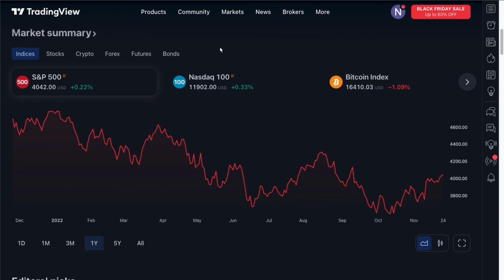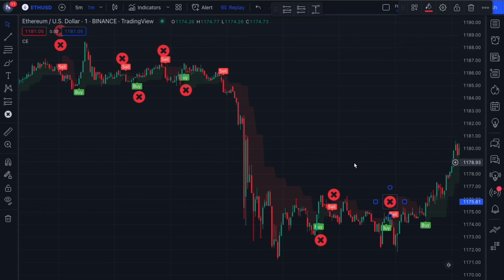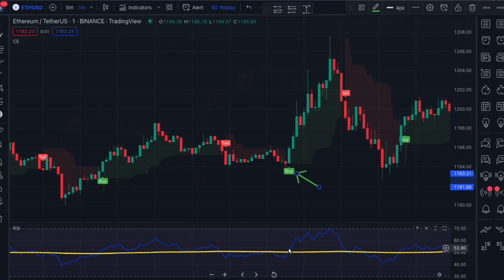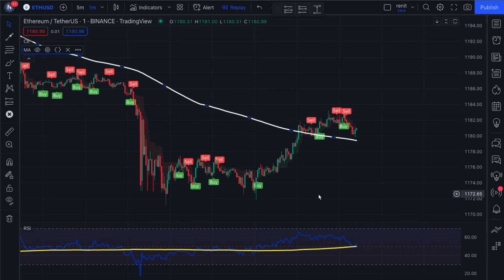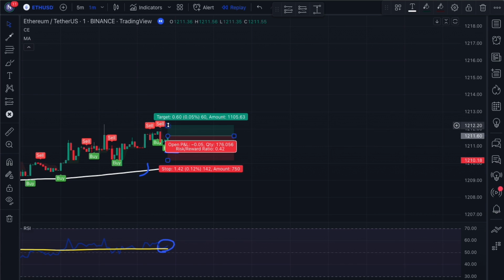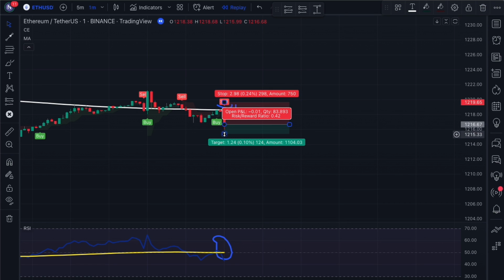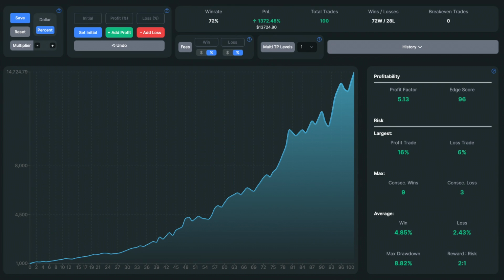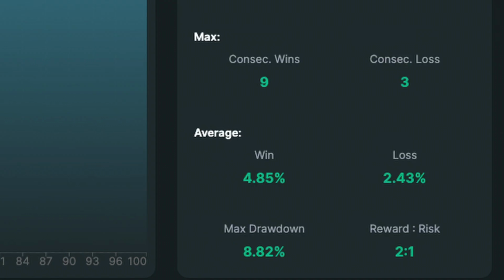The Best Risk To Reward Scalping Strategy EVER (1:5 Risk Reward!)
In this video, I have a 1-minute scalping strategy with an insane risk-to-reward ratio. This strategy has a crazy high win rate and uses two super-accurate trading indicators, one of which is the RSI Indicator. In this video, I go over everything you need to know to implement this strategy on your trading platform and make awesome profits.